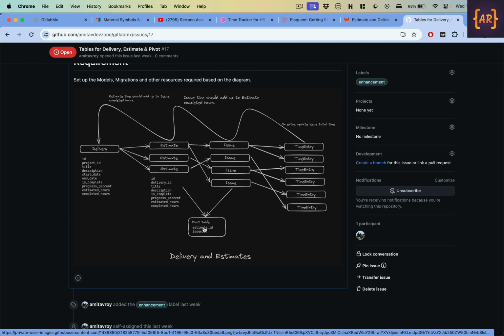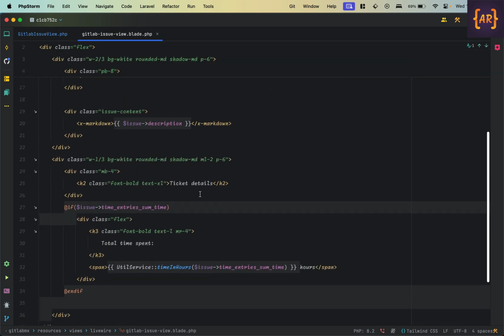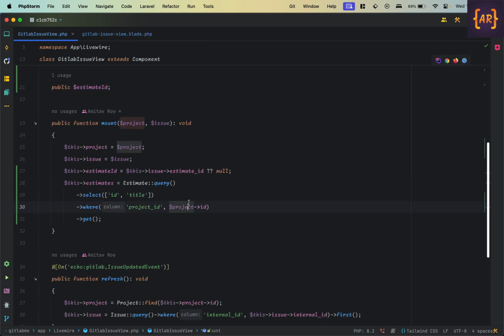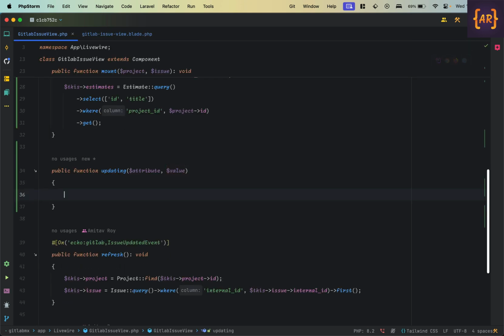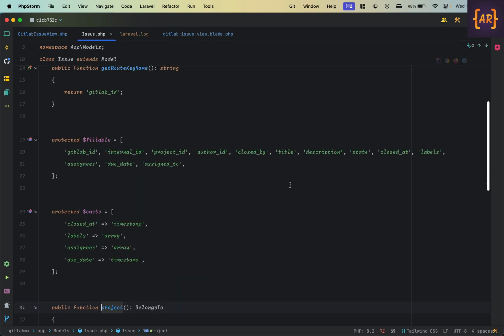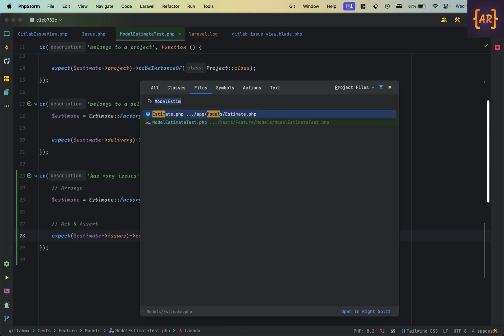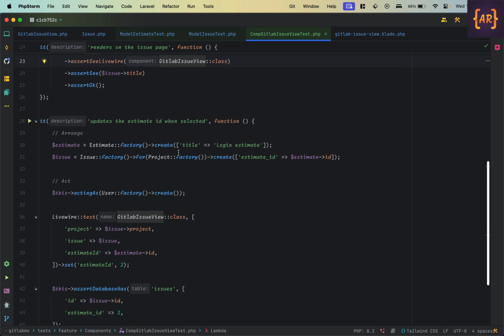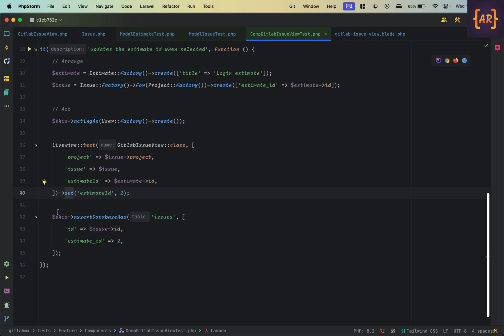32 GitlabMx // Estimate Issue mapping for time tracking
In this video, we are going to see how we can map an estimate with an issue so that we are able to track the time spent on each issue. The idea here is that we are able to get the ability to track time while also populating the other parts of our Delivery and Estimate.